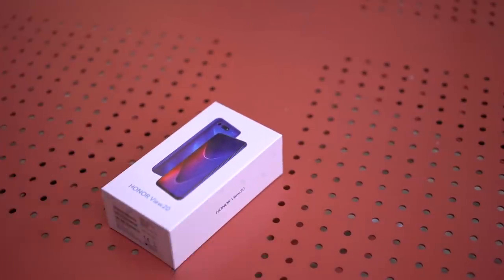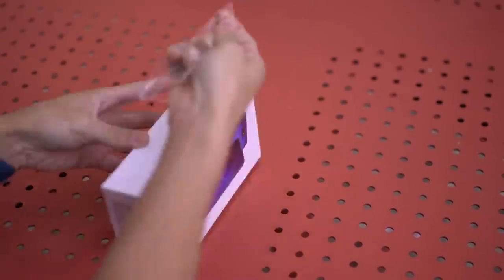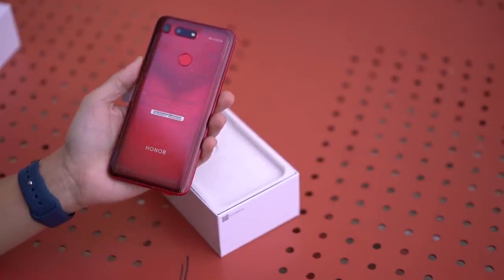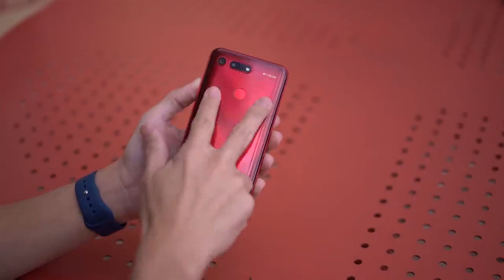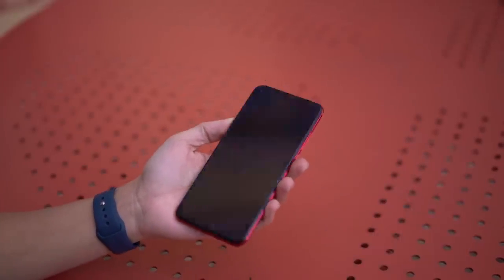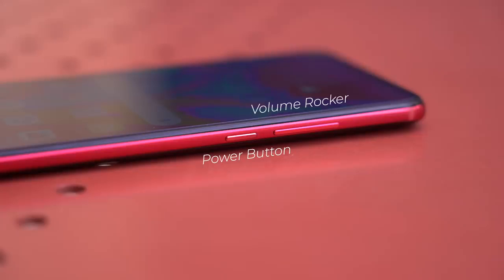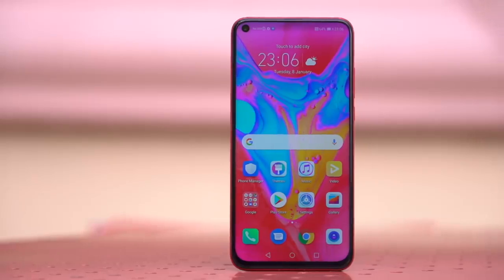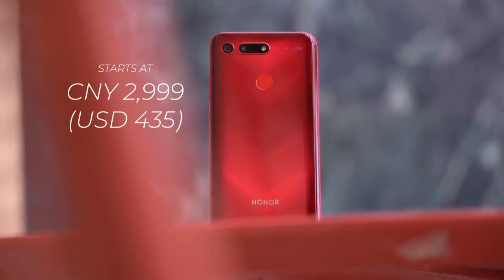Honor View20 Unboxing and First Look🔥🔥